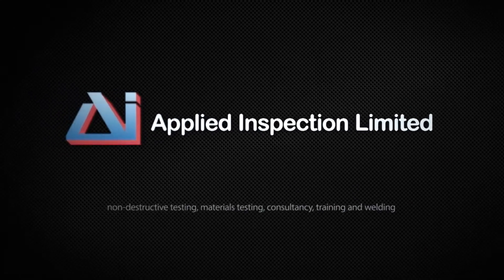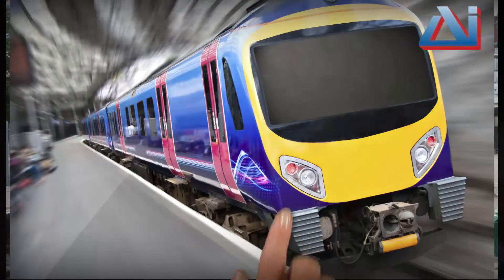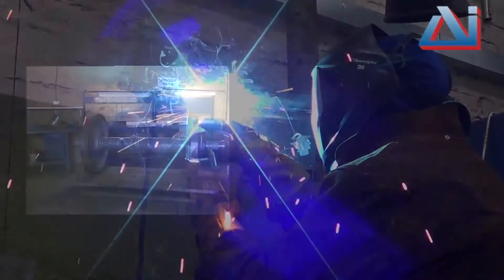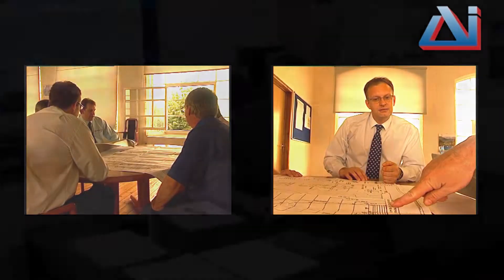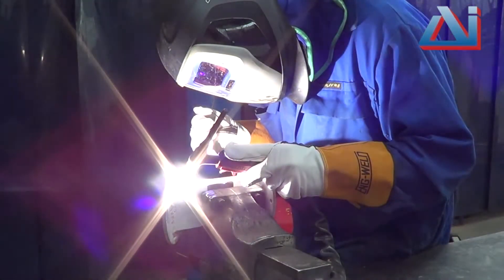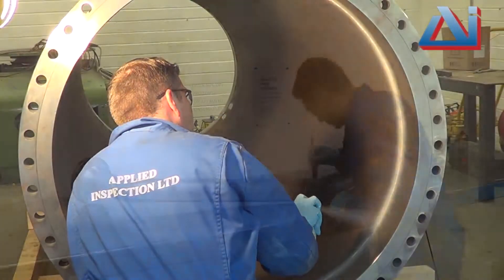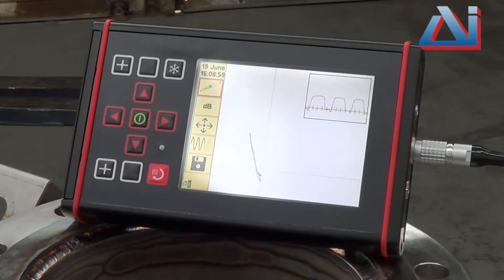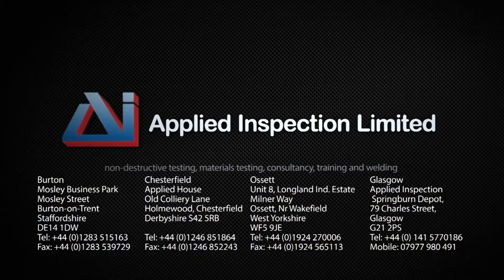Applied Inspection HD Film 2014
Applied Inspection Ltd was formed in March 1984 as a non destructive testing company; rapidly gaining a reputation for being one of the most highly qualified NDT companies in the UK. The company soon acquired a customer base covering a very wide range of industries both in this country and overseas. The company now operates out of three principal sites – Chesterfield, Burton on Trent and Ossett, West Yorkshire, with a satellite site in Glasgow.

In recent years the additional services of welding and materials testing have been added; along with consultancy services in the areas of quality assurance, supplier assessment and welding.

Our mission is to continue investing in the training and development of our full time staff to ensure our service level is consistently of the highest standard.

We are currently involved in a number of European backed, non destructive testing research projects in collaboration with organisations such as TWI, British Energy Plc, Shell UK and Sheffield University